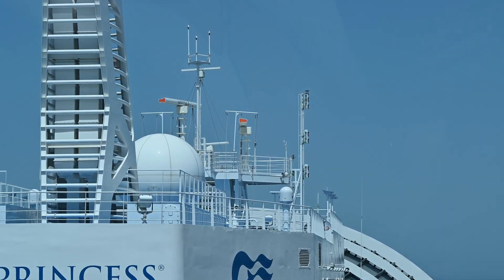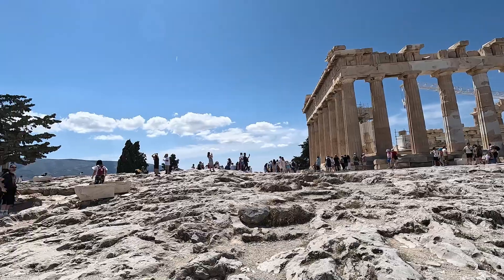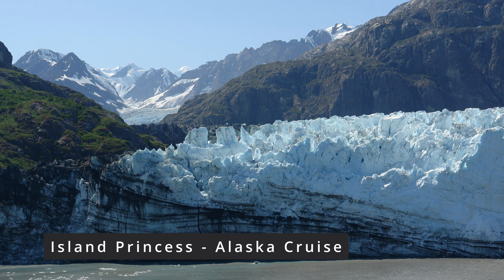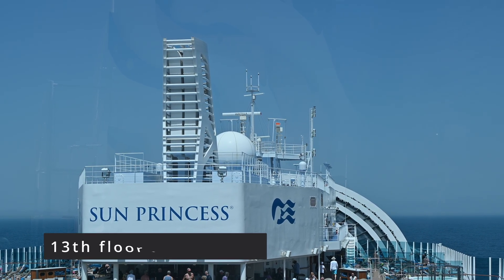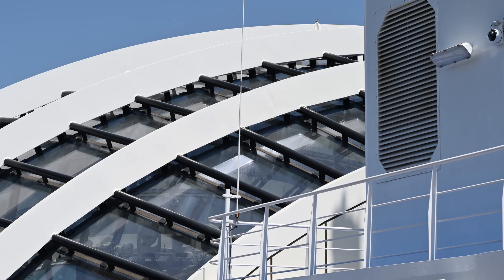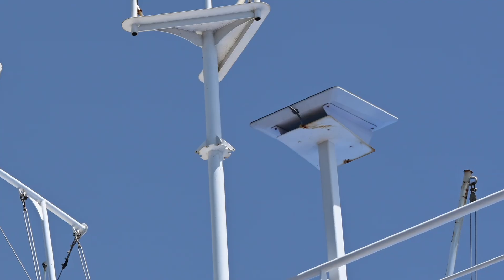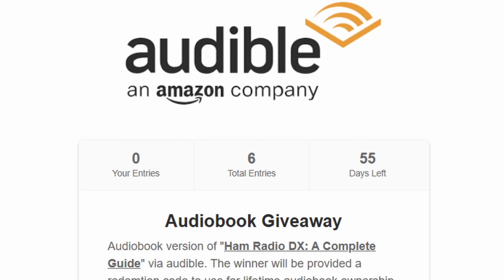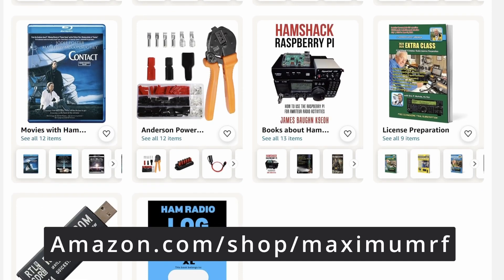What Are Those Weird Antennas on Cruise Ships?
When ever I cruise I always admire the complex antenna systems on cruise ships. Now, having been on a dozen cruises, it was time to make a video about them. This is a short, non-technical overview for those interested in Marine band (VHF), Radar, Radomes, Starlink satellite, GPS navigation and so on.

► Shirts and  Swag: 👕(Coming Soon!)

(3 monthly winners)

📌 This YouTube Channel Growth was made Possible using: (Both have FREE versions, try both!)

📢 If you are looking to purchase “Ham Radio DX: A Complete Guide” you can do so at:

📌Production gear used: (Varies based on setting/content)

📹 Nikon Z7 II Mirrorless Camera
📹 Nikon Nikkor Z 24-200mm Zoo Lens
🎬 Manfrotto 290 Camera Tripod
📹 GoPro Hero 13
📹 Elgato Facecam Pro 4K UHD Webcam
🎤 RØDE NT-USB+ Professional Microphone
🎤 RØDE PSA1+ Professional Studio Arm
🎤 RØDE VideoMic Pro R Camera-Mount Shotgun Microphone
🎤 RØDE Wireless Pro Microphone System
💡HumanCentric Video Webcam Lighting
💡Aputure Amaran 60dS Video Studio Lighting
💡GVM Lantern Softbox

📌Editing software/gear used on all videos:

📀 DaVinci Resolve Studio Editing Software
💻Tourbox Elite Video Editing Controller
💻Blackmagic Design DeckLink Mini Recorder 4K